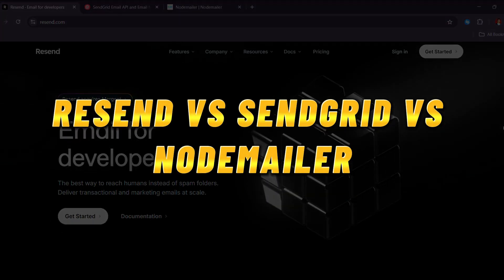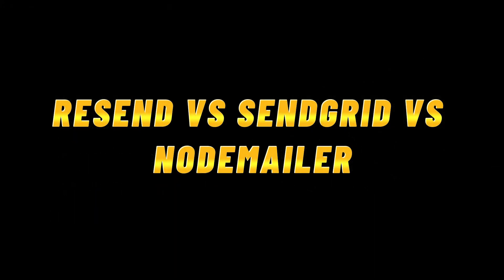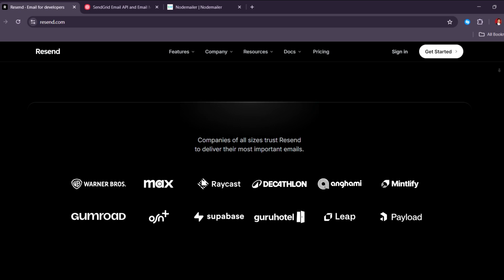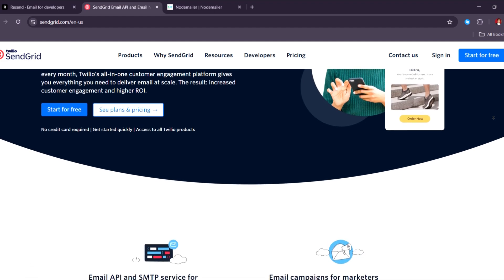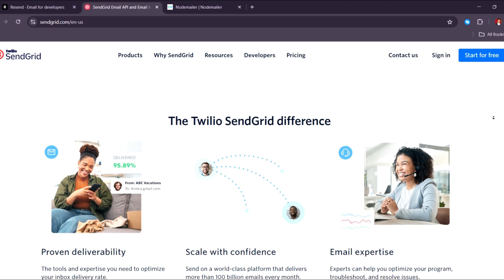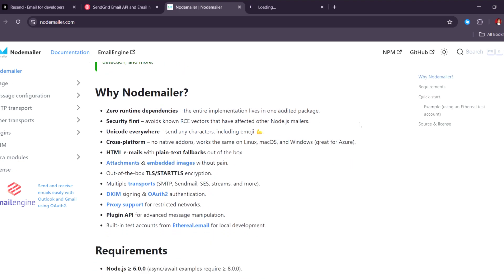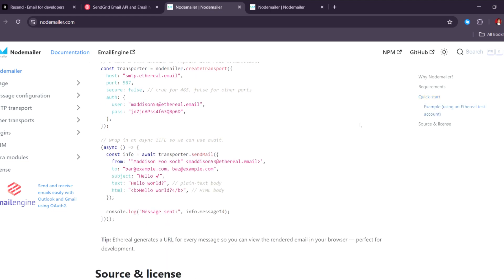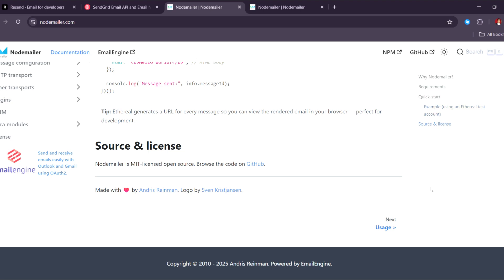RESEND VS SENDGRID VS NODEMAILER – WHICH EMAIL API IS BEST IN 2025?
In 2025, Resend focuses on simplicity and developer-first design, SendGrid offers robust scalability and analytics, while Nodemailer remains a go-to for basic email sending with full control. Here's how they compare.